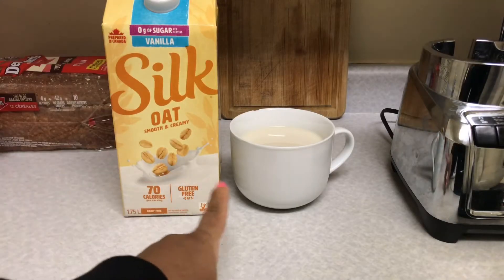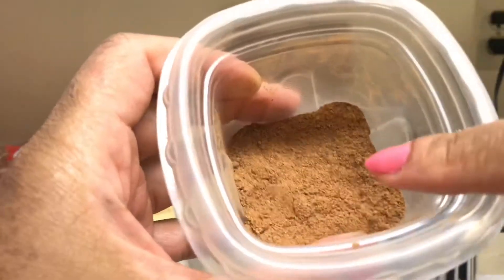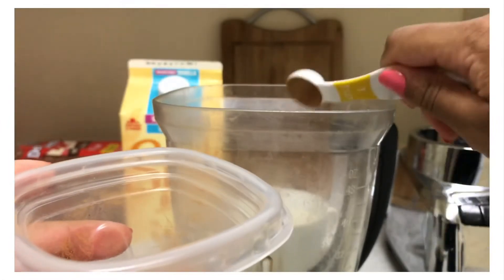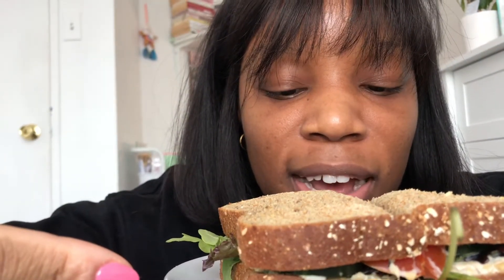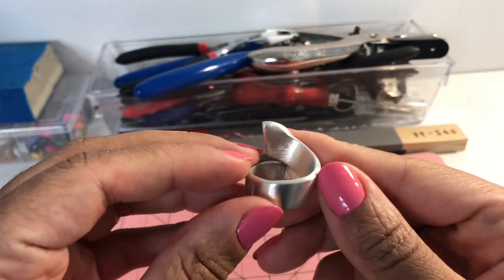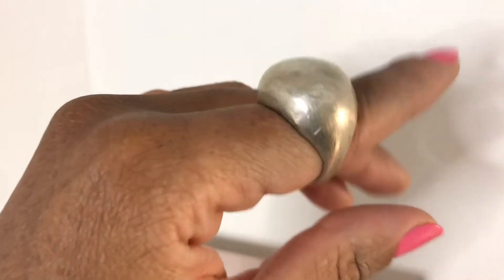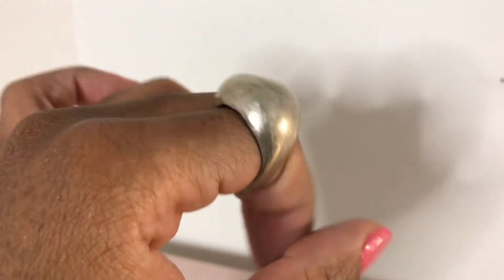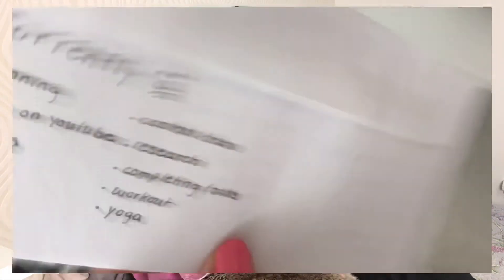🖤 Day In The Life | Daniel Fast, Job Update, Getting Work Done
Hi friends, welcome to a Day In The Life Vlog. I’m happy to be back with a full video this week.
Today I’m sharing new updates in my life, meals I eat during the Daniel Fastand just being productive at home.
I really enjoy making vlogs and sharing my lifestyle with you, so if you are interested in lifestyle content PLEASE
let me know down below what you’d be interested in seeing.

Love,
Kerry-Ann 💗